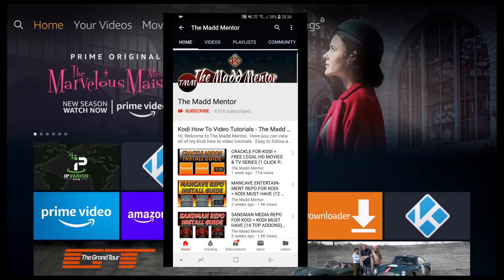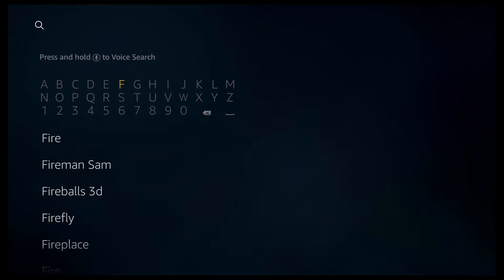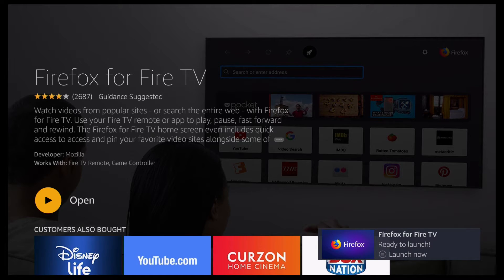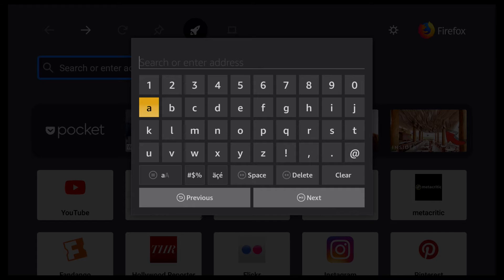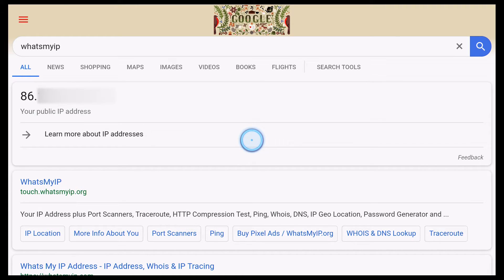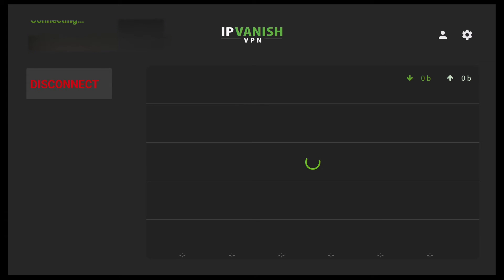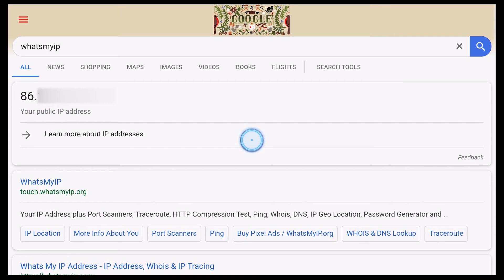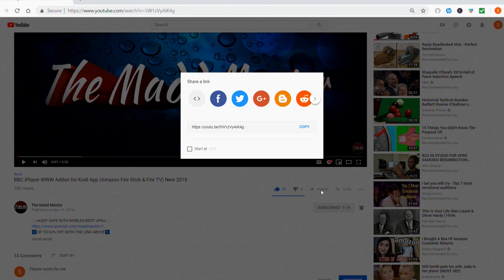HOW TO CHECK YOUR VPN IS WORKING 🔐 (AMAZON FIRESTICK & FIRE TV 2020)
DESCRIPTION
Hi Everyone, Welcome To The Madd Mentor! And in this video, I'll show you how to check if your VPN is working for the Amazon Fire Stick, Fire TV & Cube. Doesn't matter which VPN you are using, watch along and I'll show you the easy way to make sure that It's working as it should. It's straight forward and easy to follow so I hope you enjoy it!